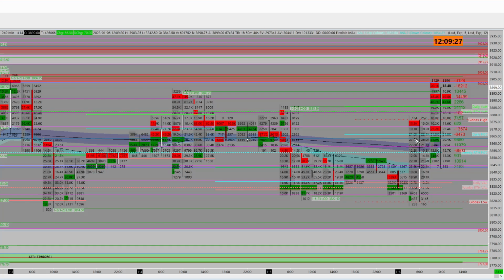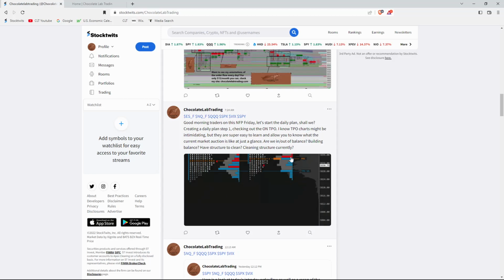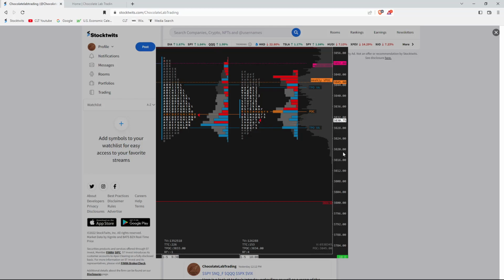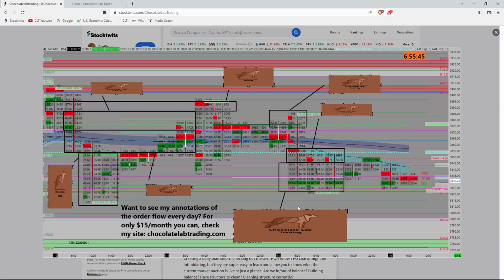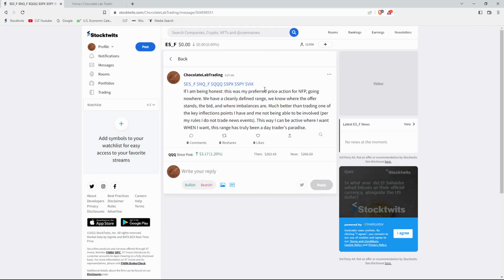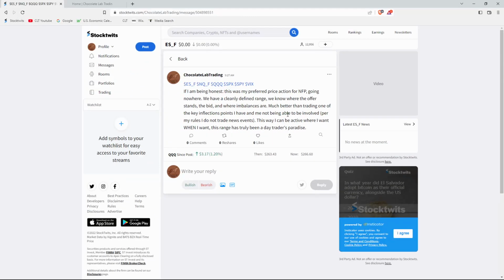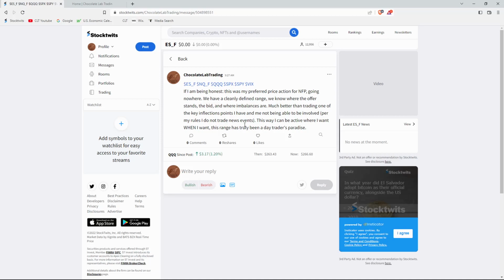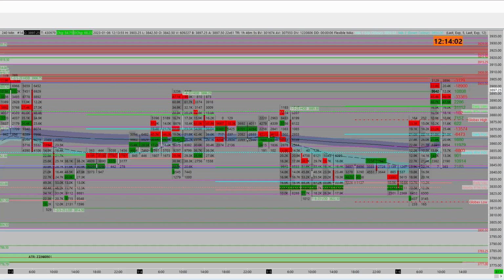1-6-23 /ES E-mini SPY Market Analysis Using Order Flow & TPO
See the edge in my approach and would like to learn it for yourself? Use code "NEWYEAR" to try your first month in the room for $99